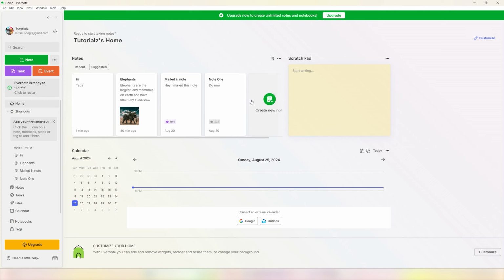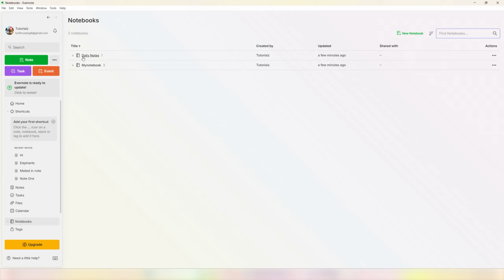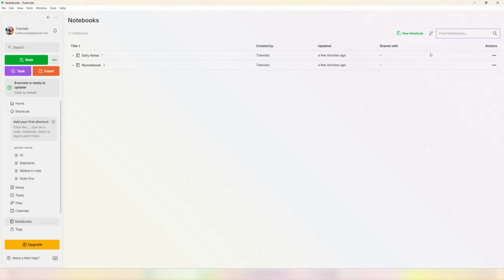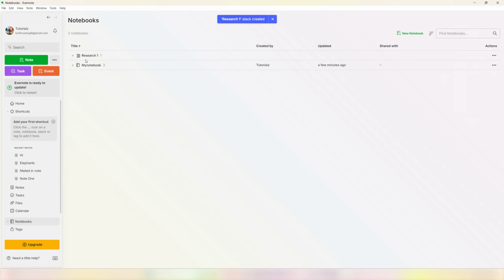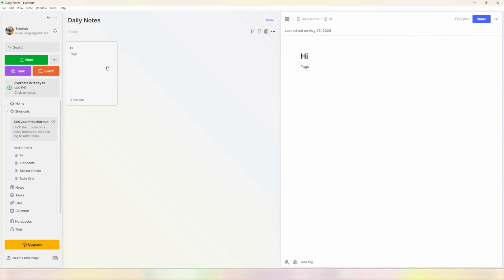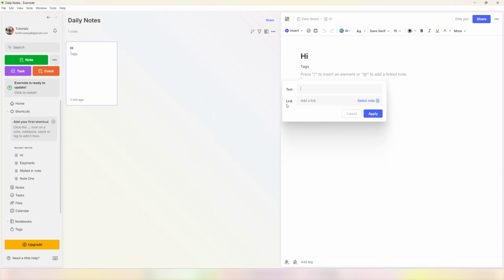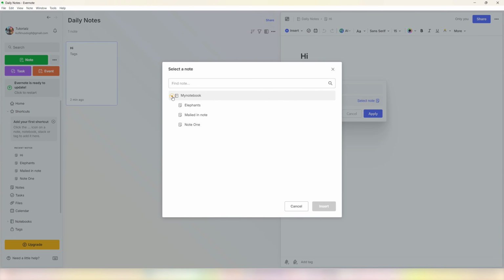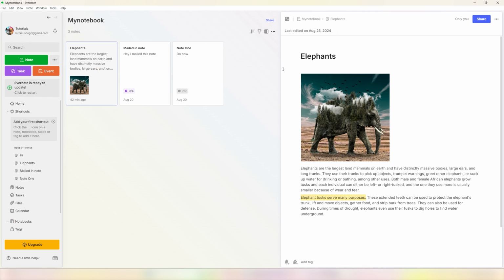How to Organize Research on Evernote (2024)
Discover the power of digital organization with our comprehensive guide on how to use Evernote in 2024! Whether you're a complete beginner or looking to level up your note-taking game, this Evernote tutorial has something for everyone.

We'll start with the basics, covering how to use Evernote for beginners, ensuring you have a solid foundation to build upon. Learn how to navigate the Evernote app efficiently, create your first notes, and understand the core features that make Evernote a productivity powerhouse.

Looking to maximize your efficiency? We'll dive into how to use Evernote effectively, sharing pro tips and tricks to streamline your workflow. From advanced search techniques to utilizing tags and notebooks, you'll learn how to organize Evernote like a pro.

Curious about the latest updates? Our Evernote 2024 overview highlights the newest features and improvements, ensuring you're up-to-date with the latest tools at your disposal.

We'll also share our top Evernote tips, including little-known shortcuts and hacks that can save you hours of time. Plus, get a glimpse into how I use Evernote personally, giving you real-world examples of its versatility.

Wondering how to organize notebooks in Evernote? We've got you covered with strategies for both 2022 and the latest versions, helping you create a system that works for your unique needs.

By the end of this video, you'll have a comprehensive understanding of Evernote's capabilities and how to harness them for your personal and professional life. No more scattered notes or lost ideas – Evernote will become your second brain!

Have you found a unique way to use Evernote?

1. Organize your research into notebooks.
2. Clip articles from online journals and archives.
3. Use your mobile device to capture images and scan documents.
4. Annotate images and PDFs.
5. Record interviews and key conversations.
6. Share notes and notebooks with research partners.